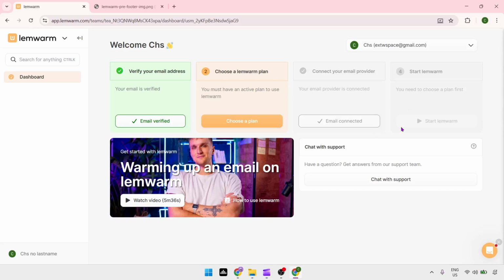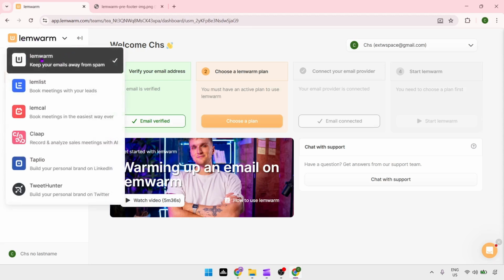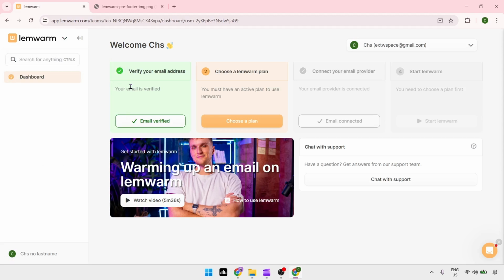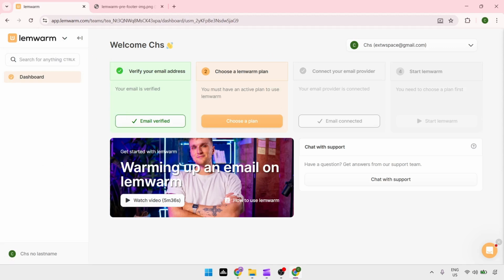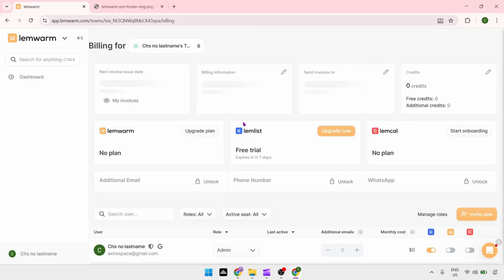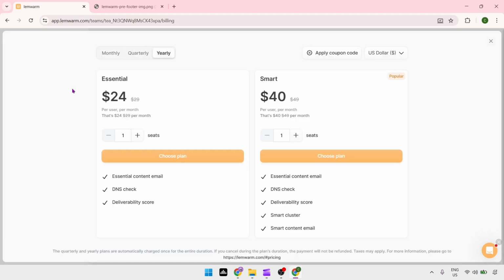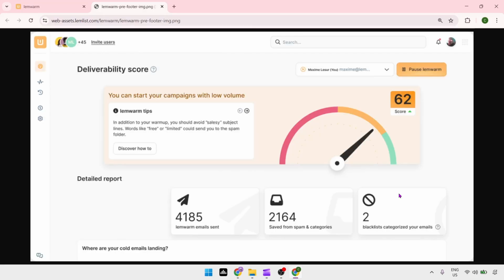How to Check Your Lemwarm Score in 2026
Want to know how healthy your email deliverability is before launching cold outreach? In this 2026 tutorial, you’ll learn how to check your Lemwarm score so you can track your inbox reputation, avoid spam issues, and know exactly when your email account is ready to send campaigns.

In this video, you’ll learn how to:
✅ Access your Lemwarm dashboard
✅ Locate your deliverability score panel
✅ Understand what your score (Red, Orange, Green) means
✅ Check inbox vs spam placement rates
✅ Monitor DNS and blacklist health signals
✅ Track daily warm-up performance insights

To check your Lemwarm score in 2026, log in to your Lemwarm dashboard and open your connected email inbox. On the main dashboard, you will see your deliverability score displayed clearly as a number or color indicator. A green score means your inbox is healthy and ready for outreach, orange means you should continue warming up before scaling, and red indicates issues like DNS problems or spam risks that need fixing. You can click into the score section to view detailed breakdowns, including inbox placement rate, spam rate, and technical setup status. This helps you understand exactly what is affecting your email reputation.